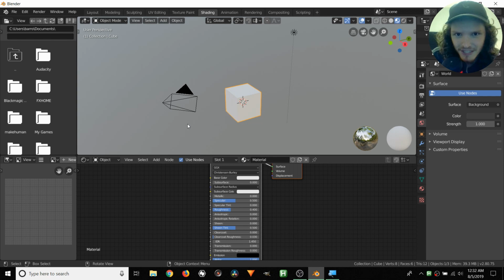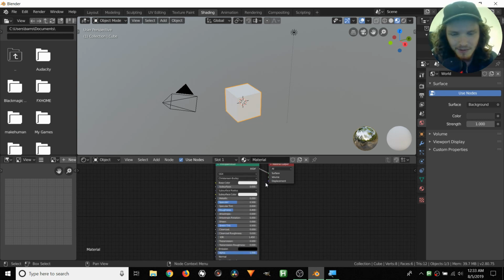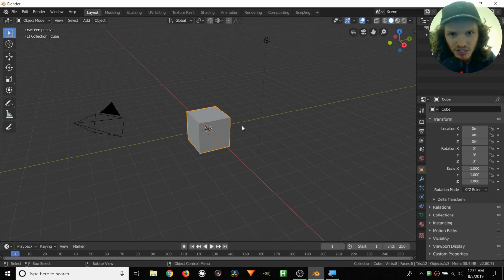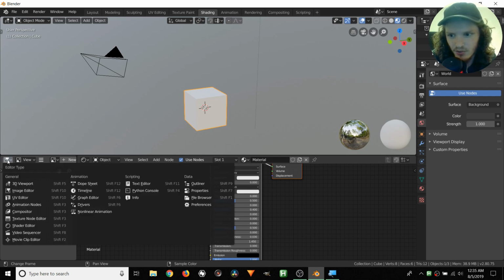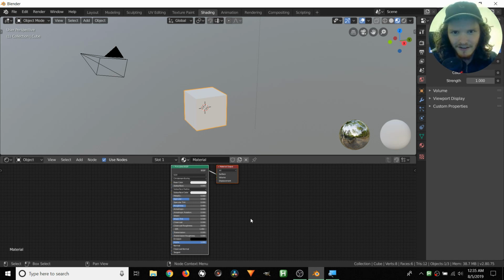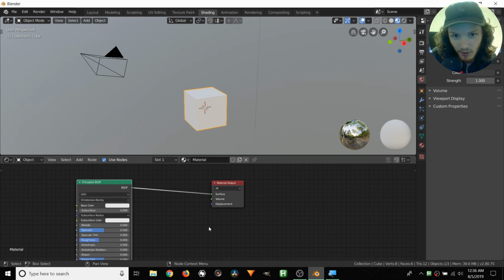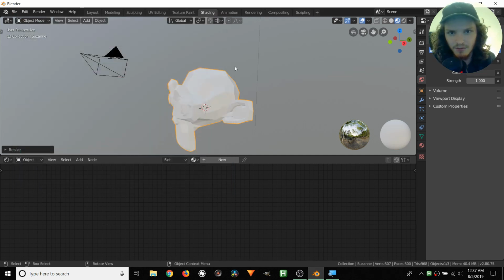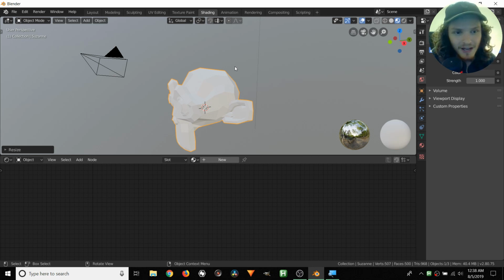Blender Shader Nodes For Beginners - Introduction (Tutorial)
In this blender series I show you how to use shader nodes to create materials (procedural and otherwise). In this video we lay down some general principles and introduce the series.